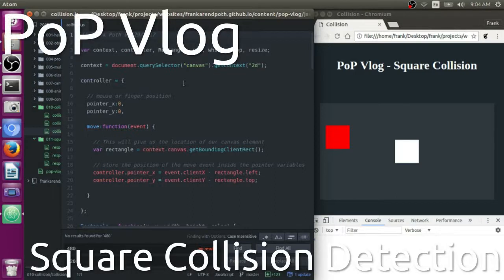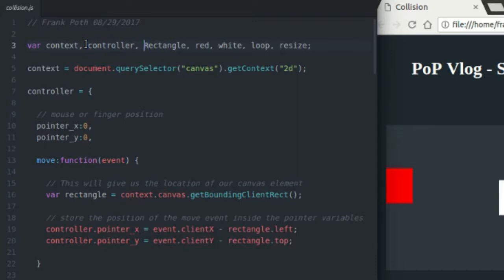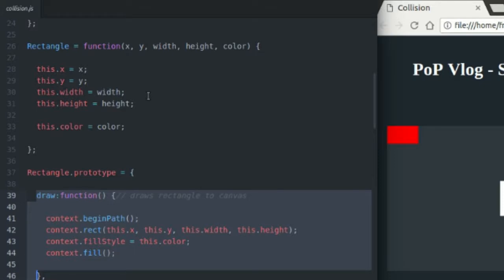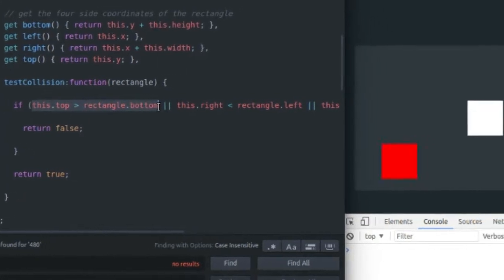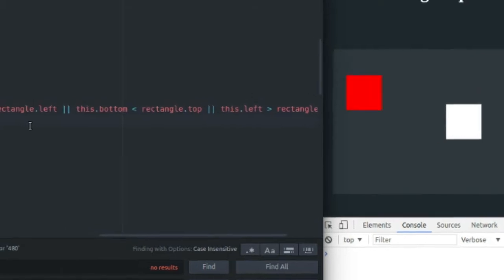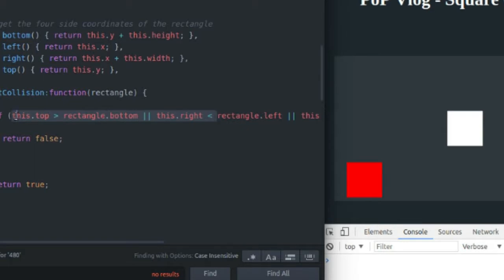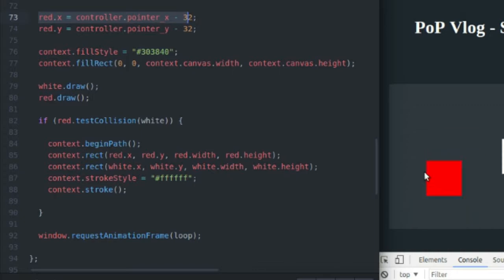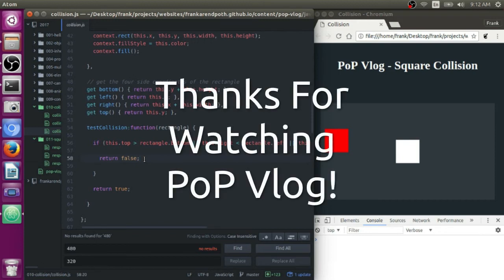Learn Rectangular Collision Detection in Javascript!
Learn how to program a function that detects collision between arbitrary rectangles and squares in Javascript with this informative tutorial! If you're looking for collision response, it is not in this tutorial, this only covers detection.